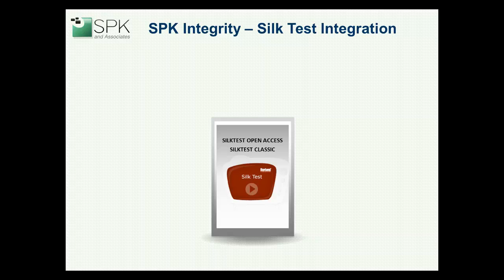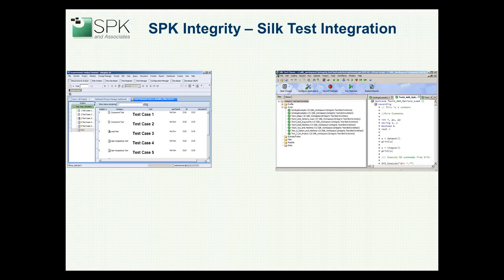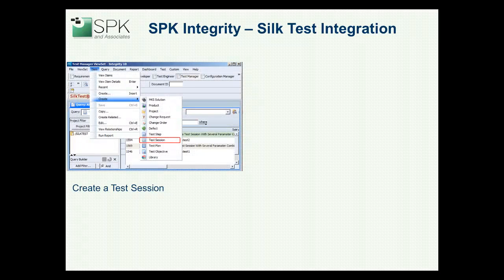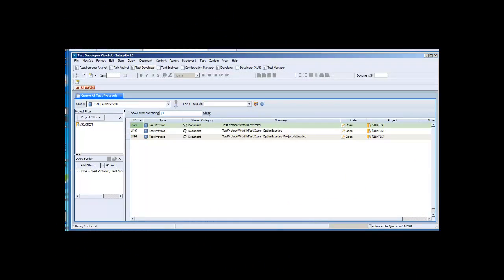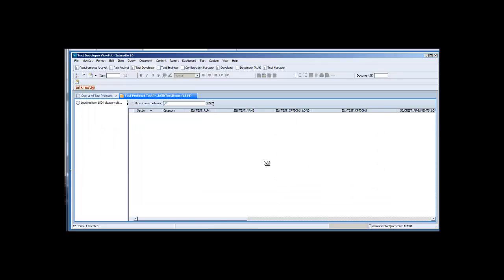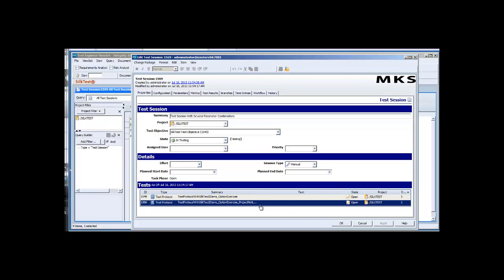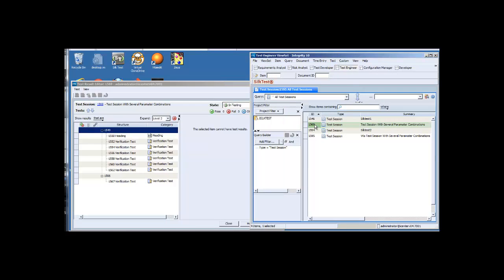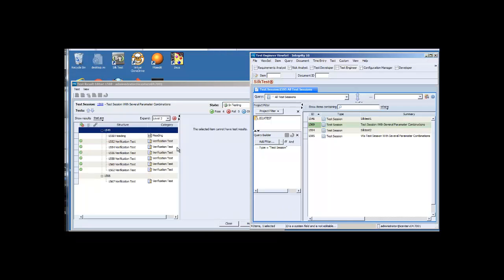SPK and Associates SilkTest Integration with PTC Integrity Test Management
Launch SilkTest Classic or Open Agent test cases from within PTC Integrity.  Pass/Fail verdicts are automatically captured and reported within Integrity Test Session.